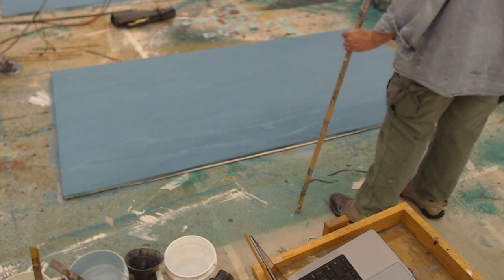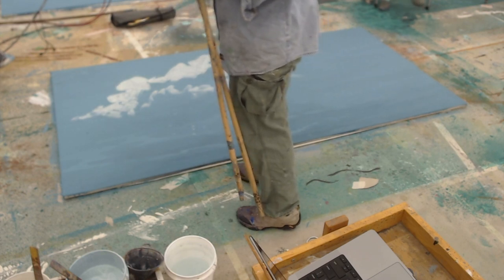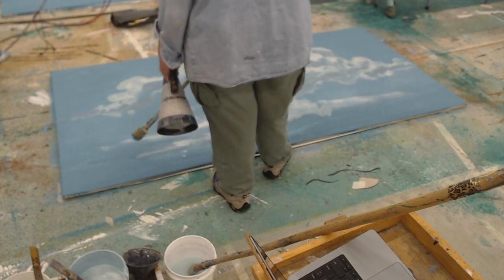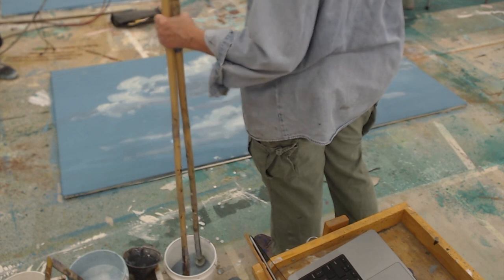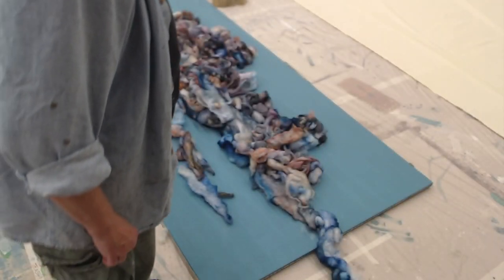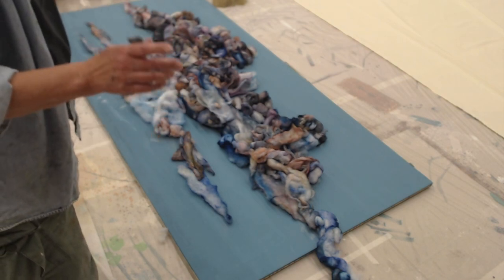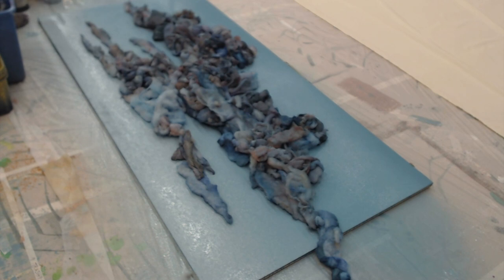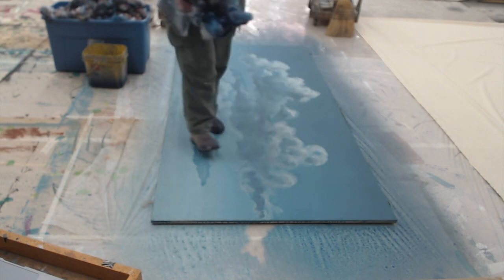Paint Tricks, Murals and Scenic Art-Backing Into Clouds, Organic Forms, Theatrical Scenic Art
This is a technique of painting the clouds first, masking them out, then doing an ombre blend with a sprayer over the masked out clouds. It is particularly useful for translucent backdrops with opaque or semi-opaque clouds, but can be used in any circumstance where it is deemed the best approach to painting a cloudy sky. Demonstrated by Susan Crabtree, Scenic Art Program, University North Carolina School for the Arts. Training in the profession of scenic art gives a person a huge advantage for making their way into visual arts professions, murals, themed entertainment, the decorative arts, and scenic art for films and theatre.